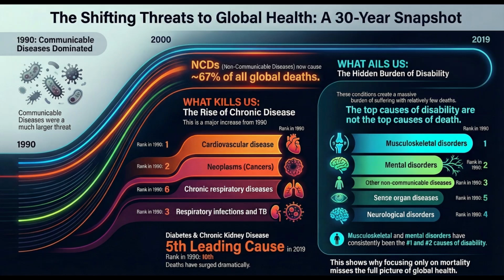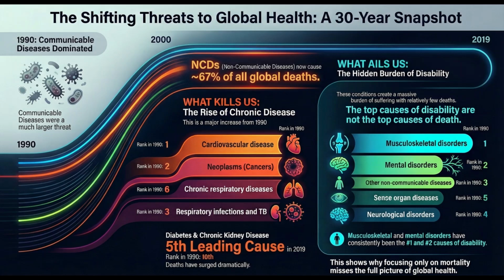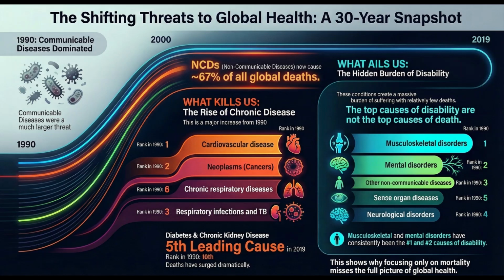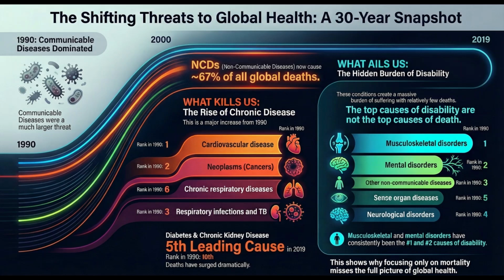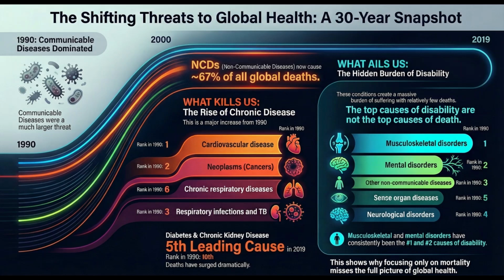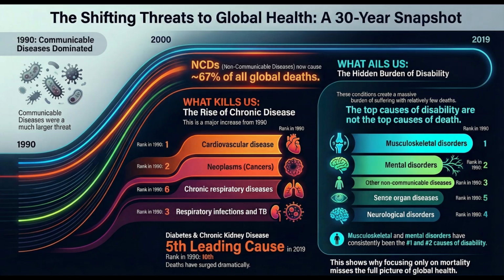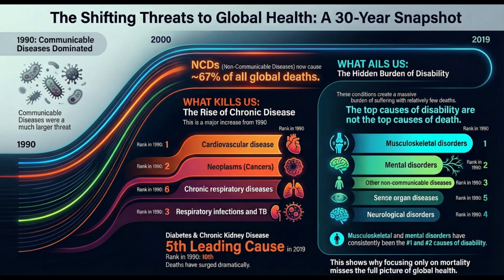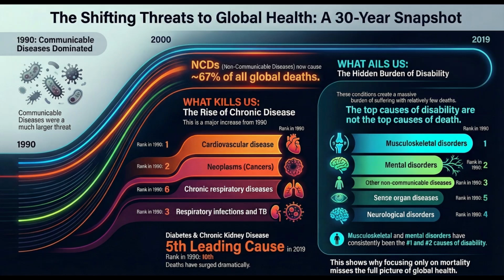Population Health and Epidemiology: Global Burden and Methods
In this podcast we have discussed about population health and epidemiology, defining public health as the organized effort to promote and protect well-being. A significant portion in this podcast we details the Global Burden of Disease (GBD) exercise, including its use of metrics like the Disability Adjusted Life Year (DALY) to assess global causes of death and disability, noting a rise in non-communicable diseases. The various influences on health, from the social determinants of health to a "hierarchy of systems" spanning molecules to ecologies, and discusses major risk factors like smoking, alcohol, and obesity. Furthermore, we covers core public health interventions such as screening and immunisation, introduces the principles of epidemiological study designs like randomized trials and Mendelian randomization, and addresses the management of epidemics and the challenges of using health data/informatics.